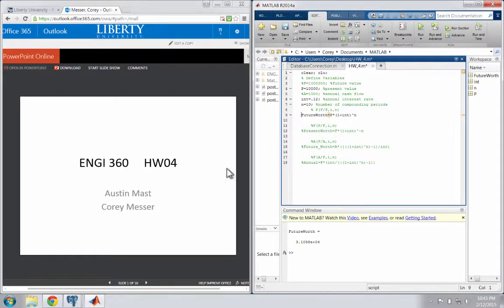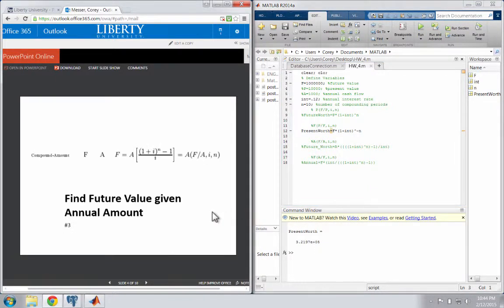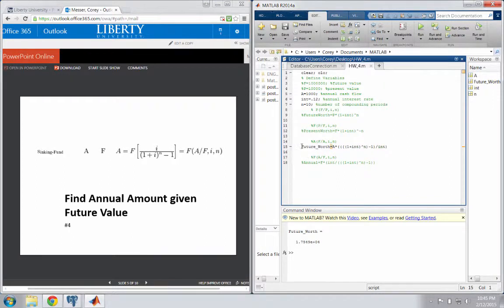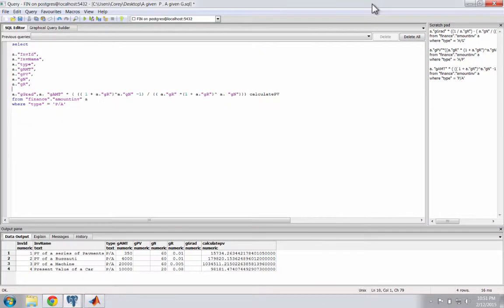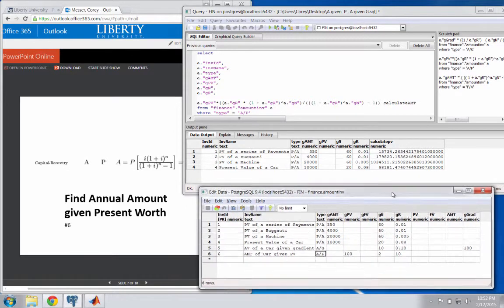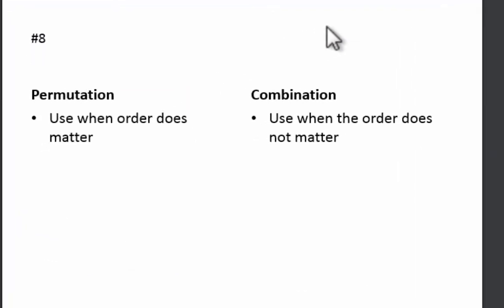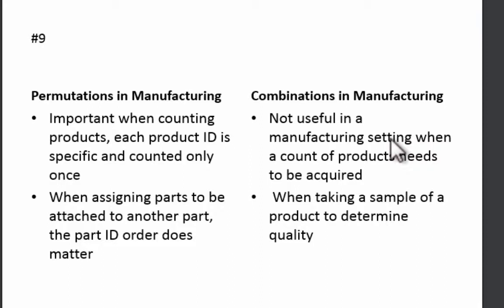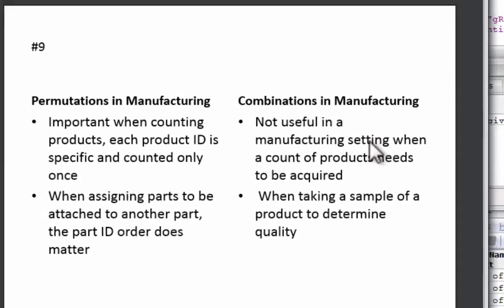Economy Formulas using Matlab and PostgresSQL